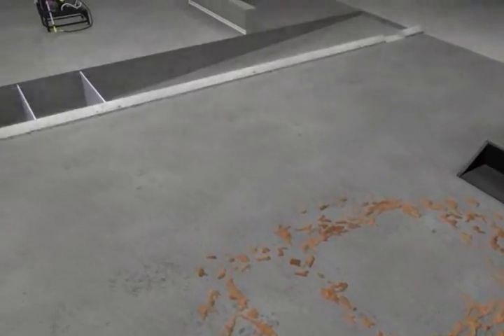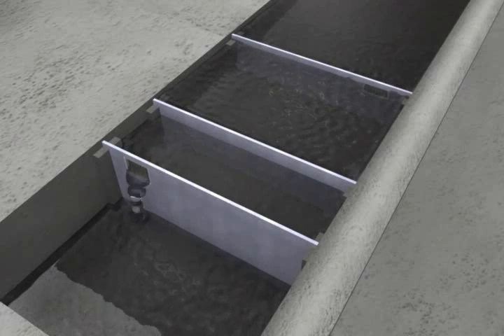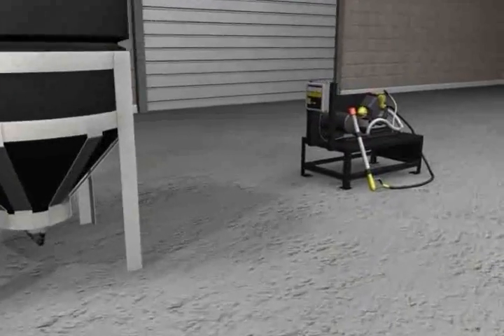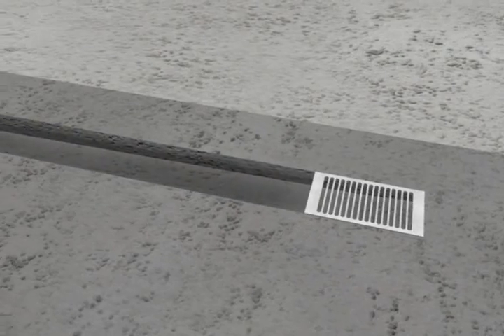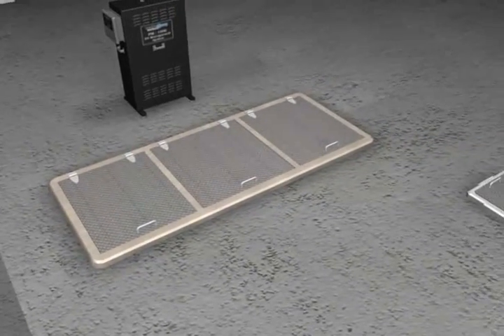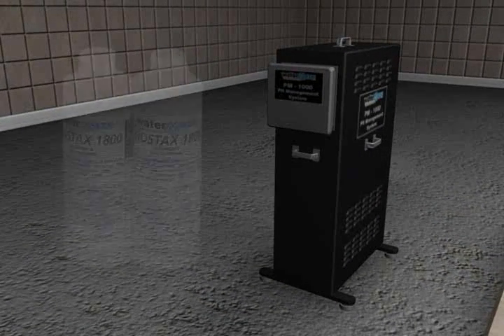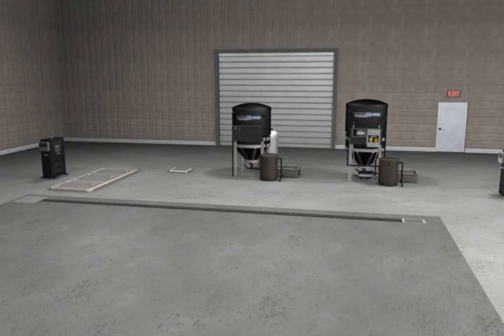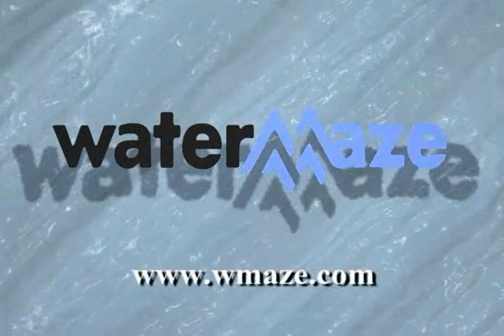Water Pretreatment System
This video will show pretreatment applications and equipment to mitigate waste streams before going into larger recycle or discharge systems. It also show proper pitting on the wash pad.